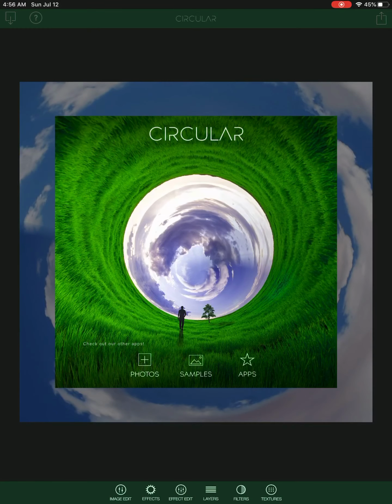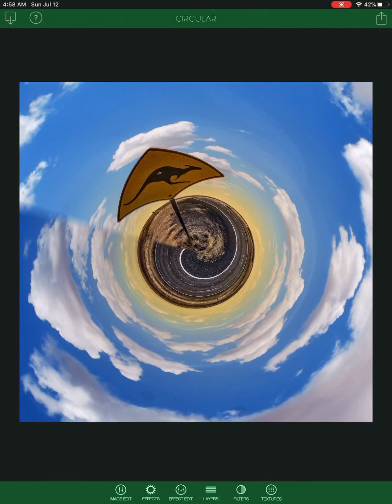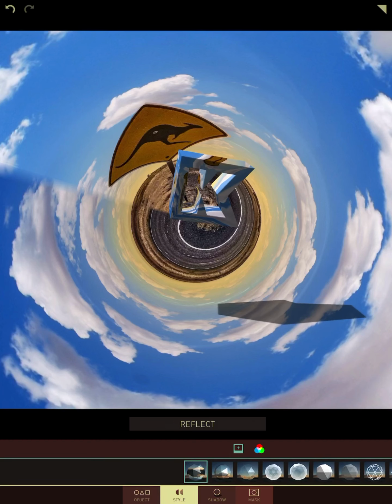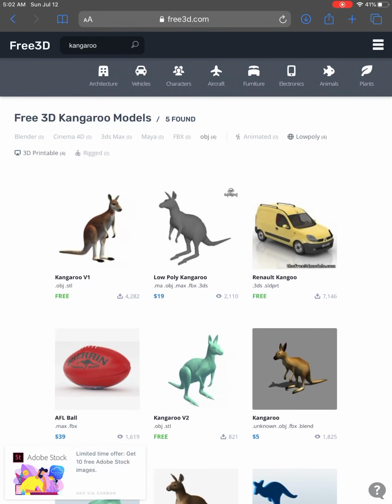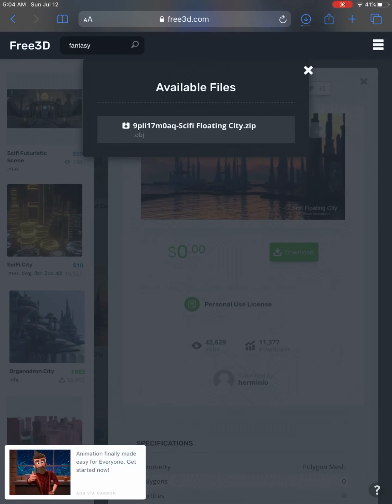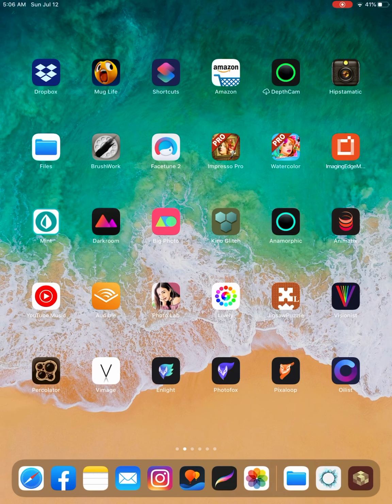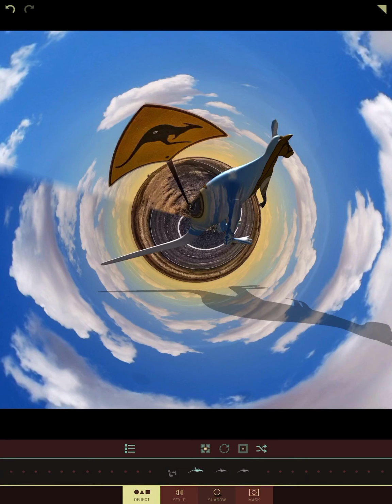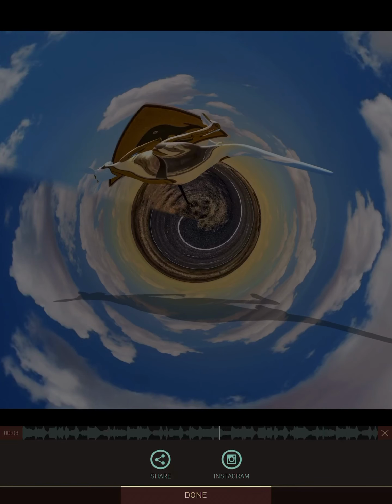Dancing Kangaroo edit using Circular and Matter apps. Import 3D obj file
How I created the dancing Kangaroo using Circular and Matter apps, by importing a free 3D .obj model